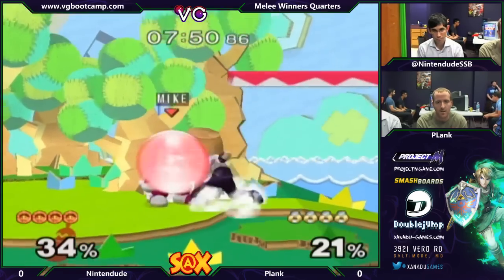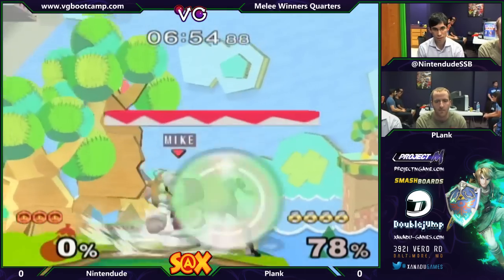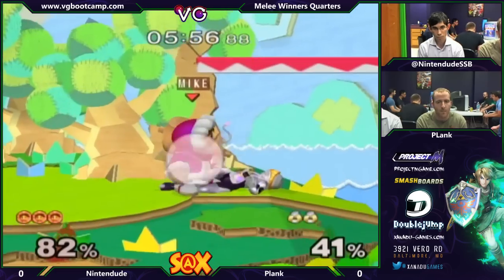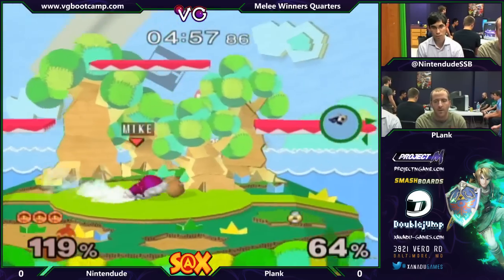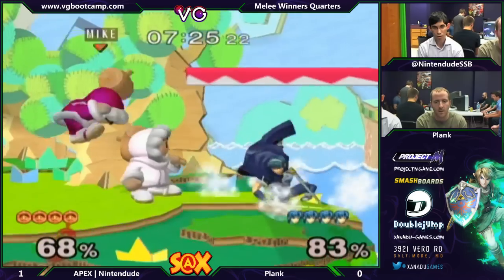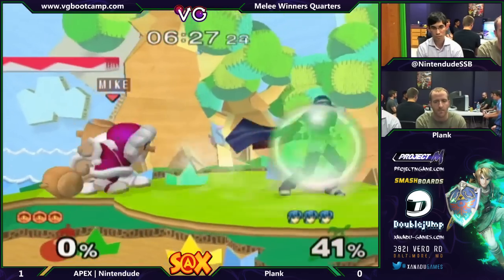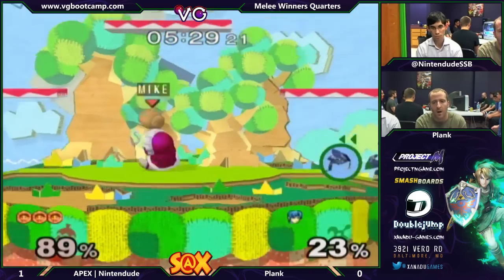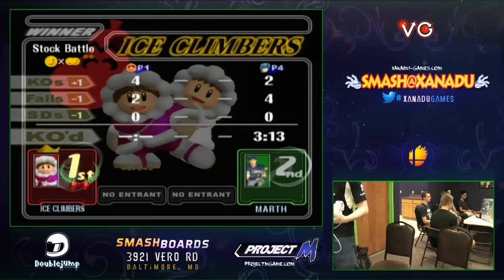S@X - Nintendude (Ice Climbers) Vs. Plank (Sheik) SSBM Winners Quarters - Melee